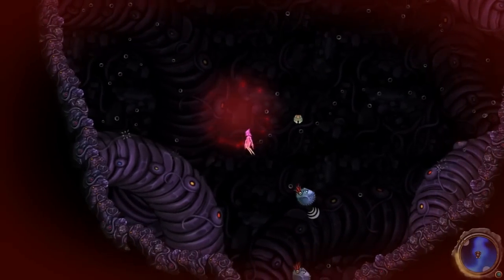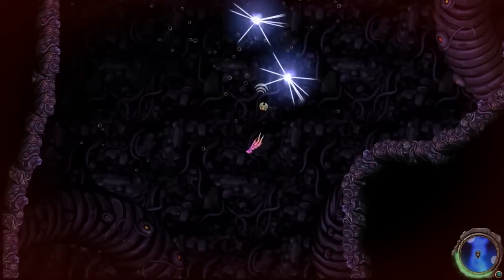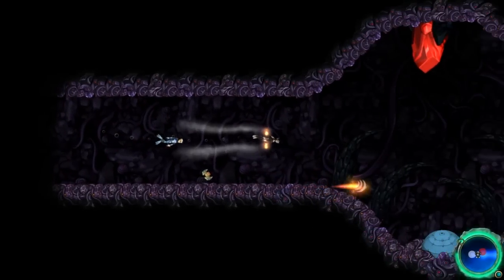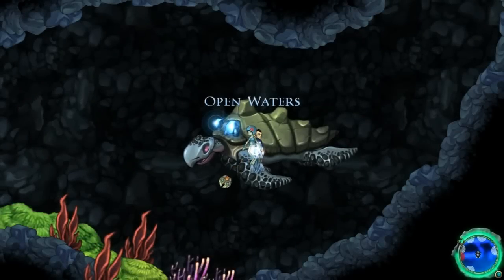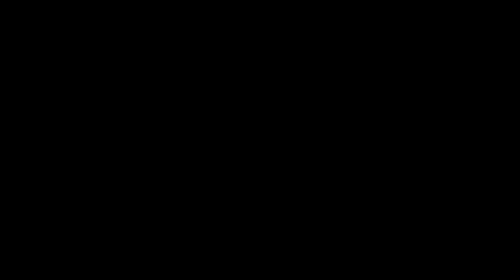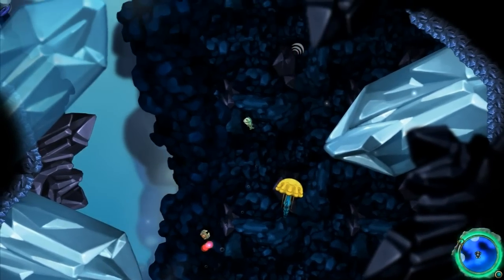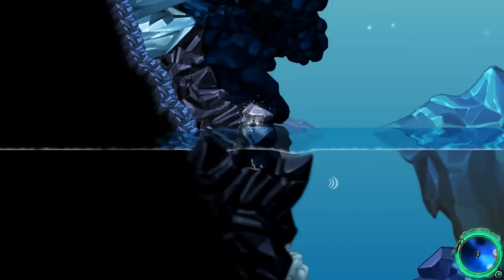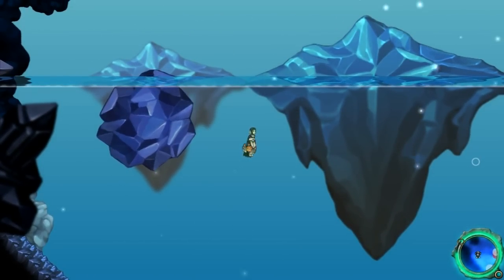Let's Play Aquaria - 38: End of the Line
Let's make it through the gauntlet. But it's not over yet.